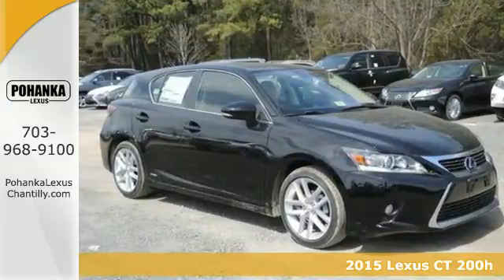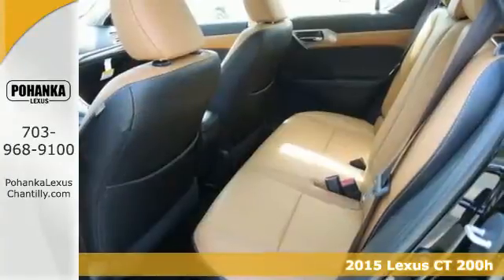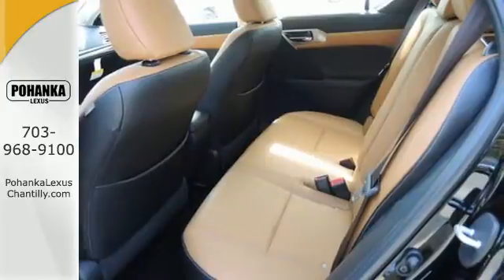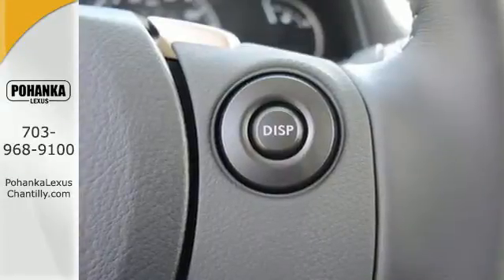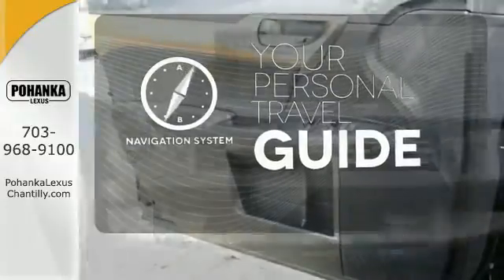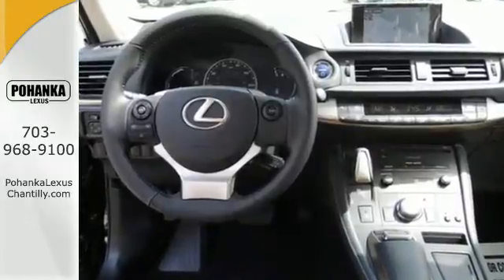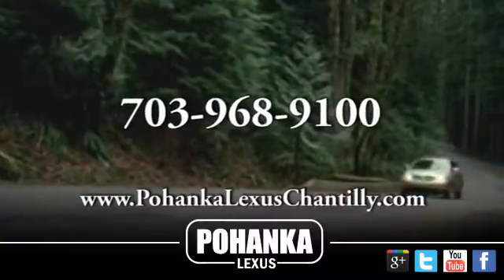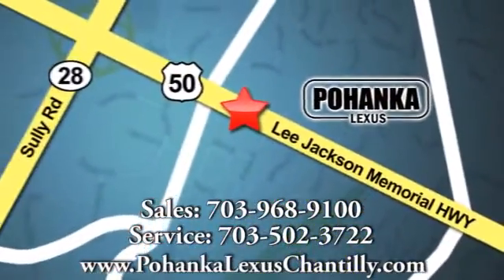New 2015 Lexus CT 200h Chantilly VA Washington-DC, MD CTF232207 - SOLD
Year: 2015
Make: Lexus
Model: CT 200h
Trim: 5dr Sdn Hybrid
Engine: 1.8 L 4 Cyl. Cyl.
Color: Obsidian
Interior: Caramel
Stock #: CTF232207
VIN: JTHKD5BH6F2232207

Address:
13909 Lee Jackson Memorial Hwy